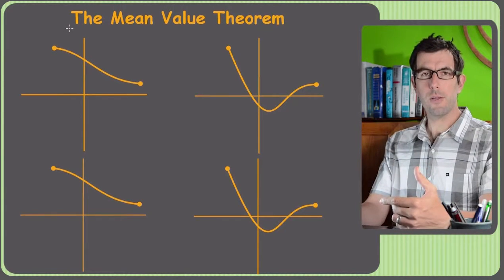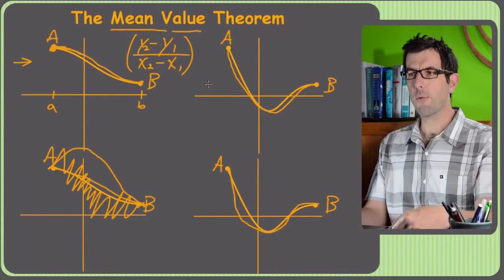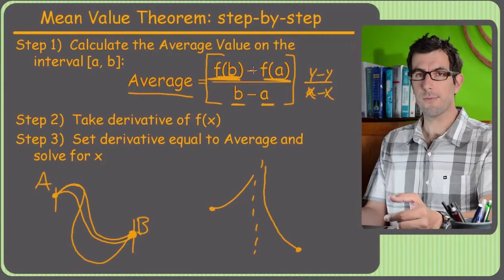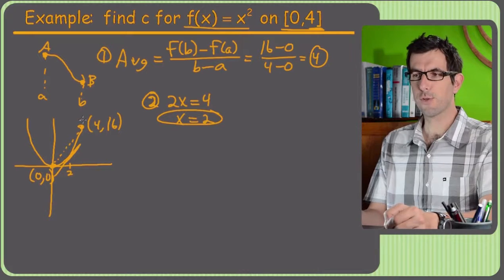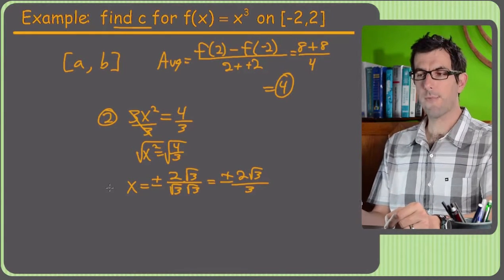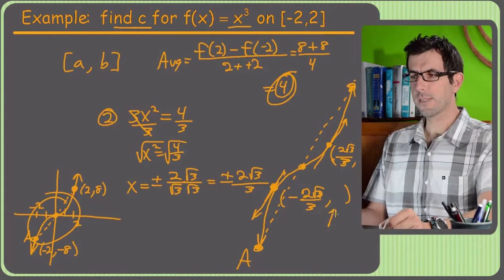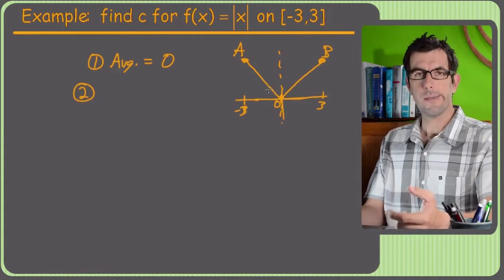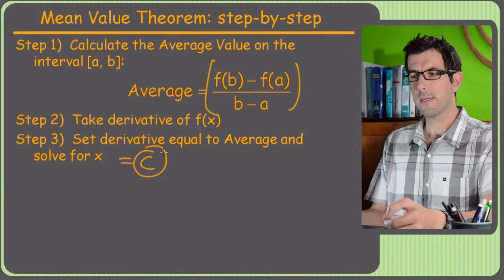Derivatives 27 The Mean Value Theorem